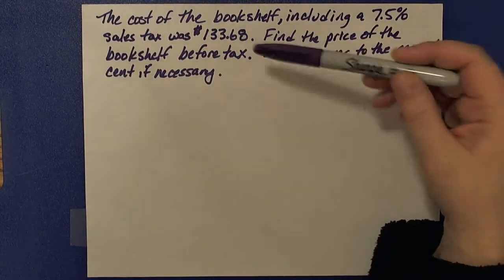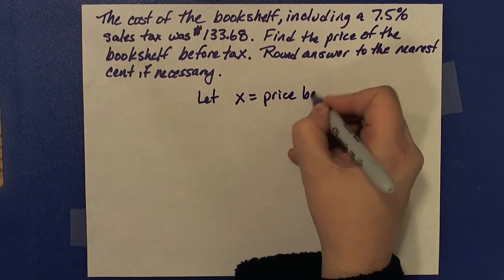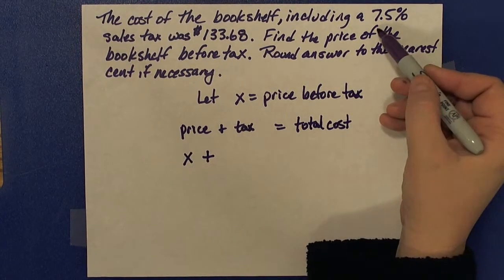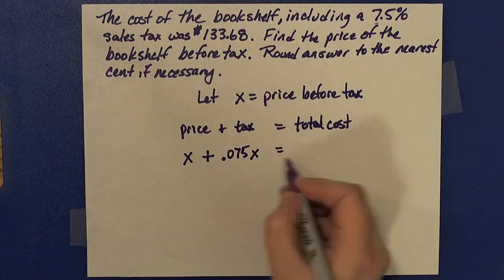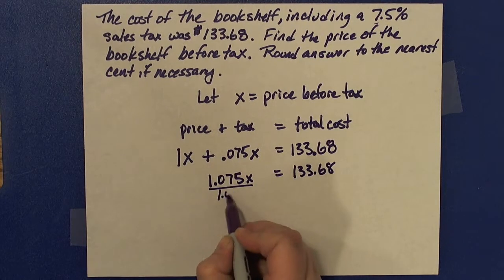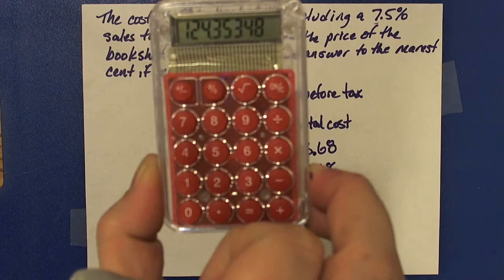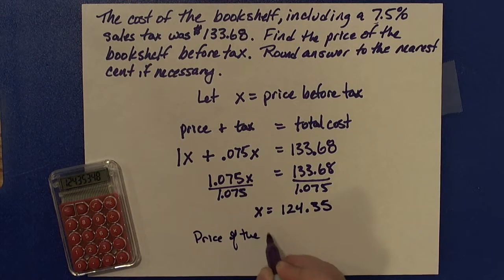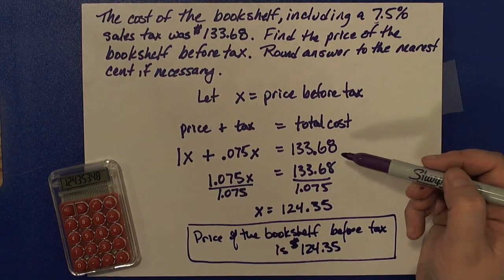M97 3.2 Application problem with sales tax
Solving an application problem with sales tax